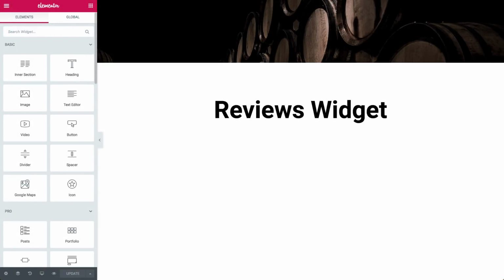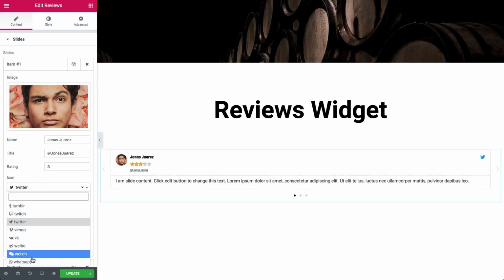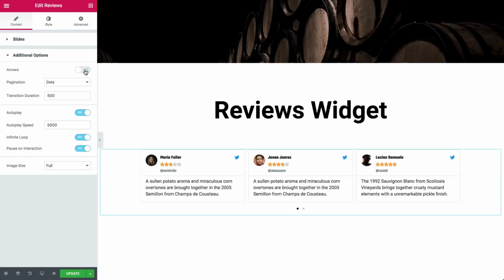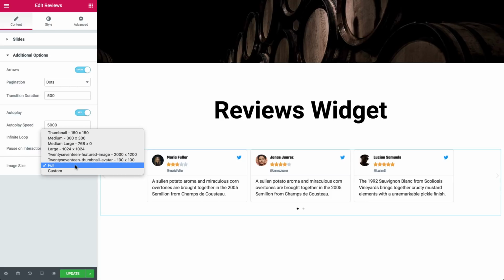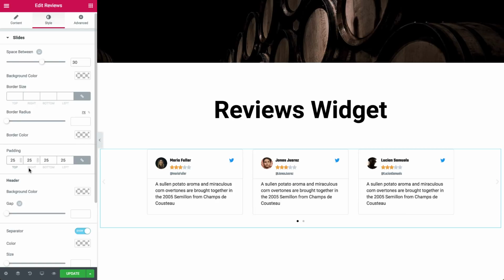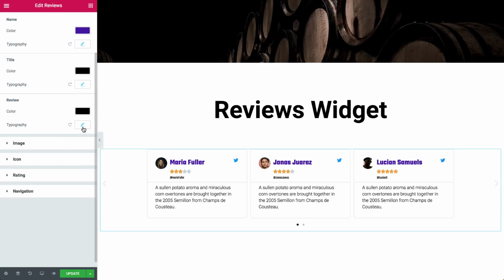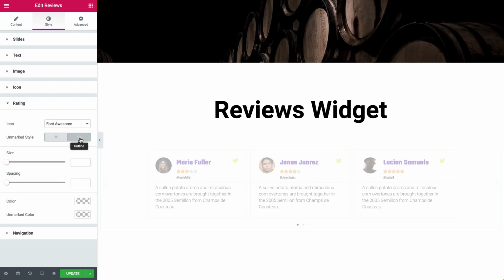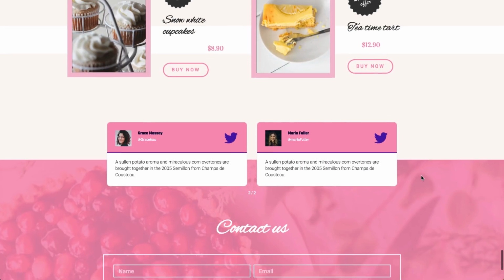How to Add the Reviews Widget to Your Wordpress Website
Using Elementor, you can easily add a review to your WordPress website or blog. In this video, we'll go over all the setting and options so you could set up your own reviews widget in minutes.